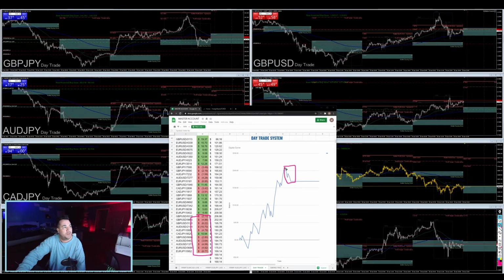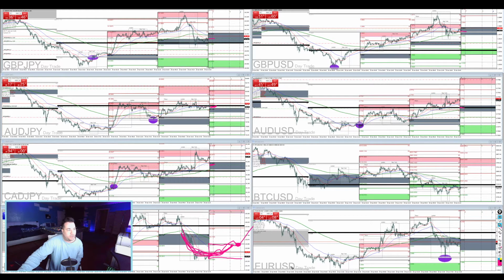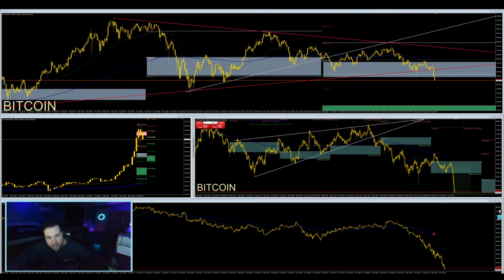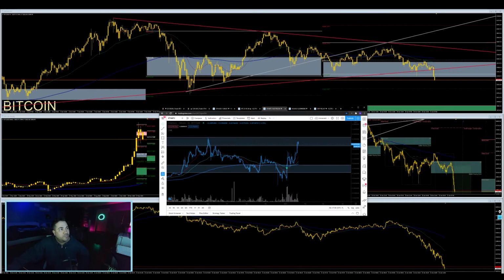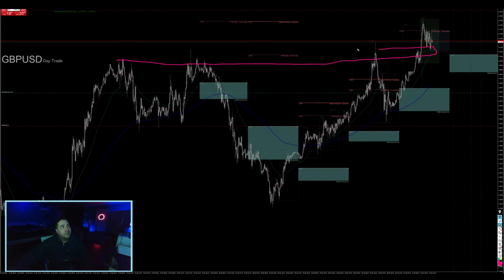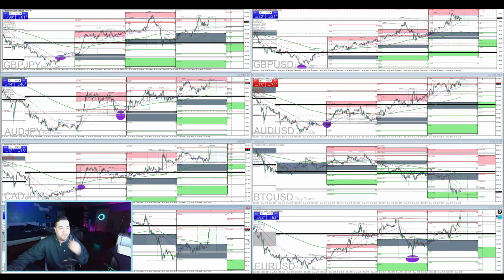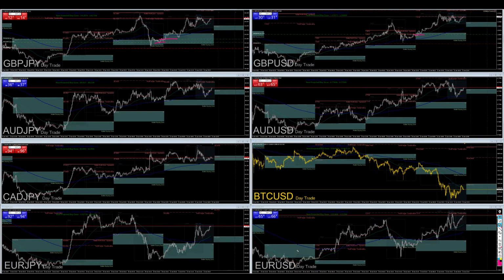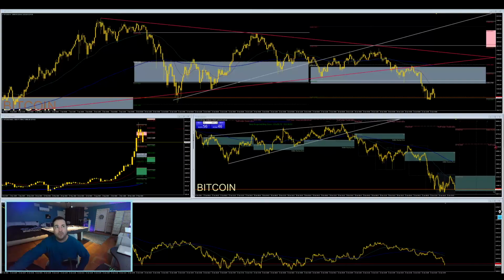Live FOREX Trading Strategy: episode #56, Trade Copier/Managed Accounts